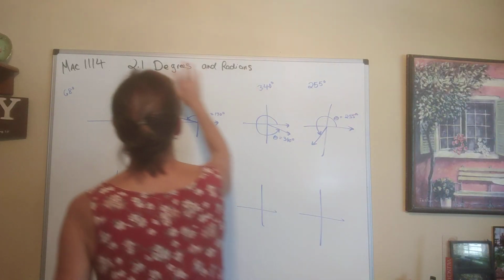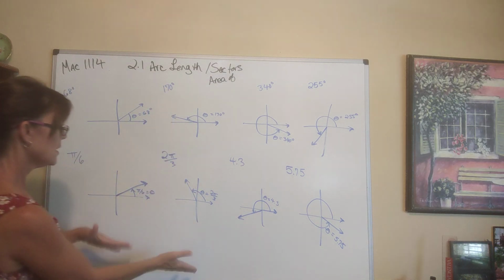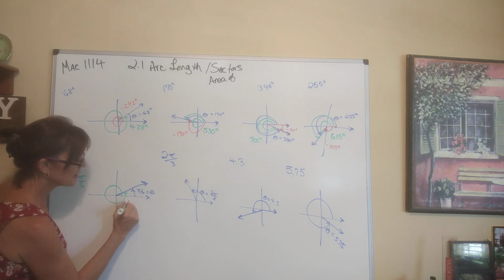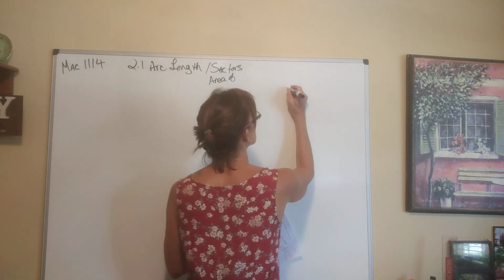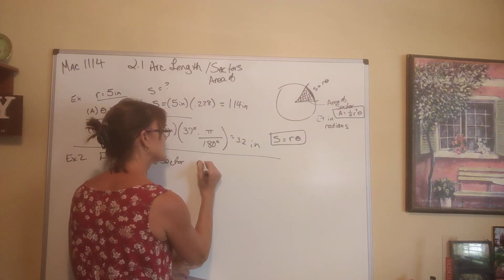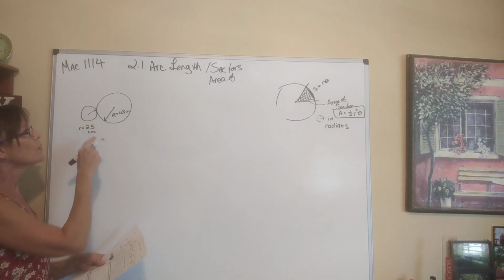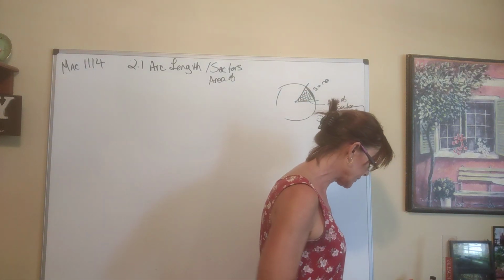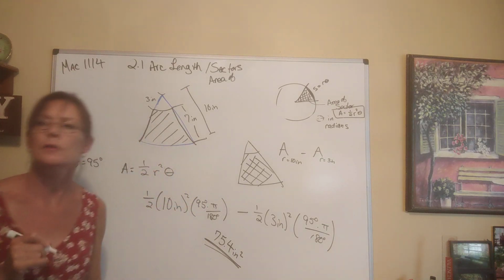Degrees and Radians1